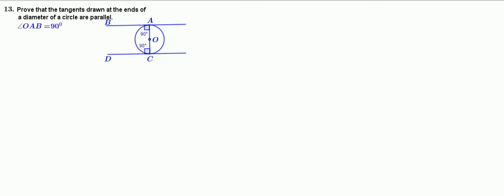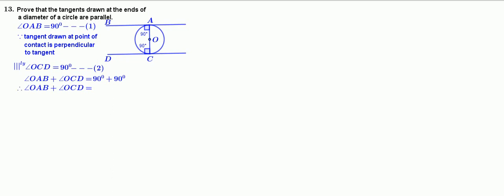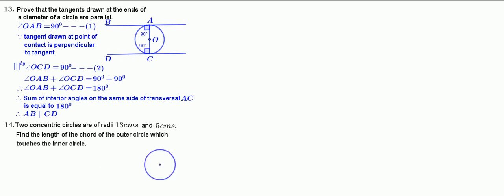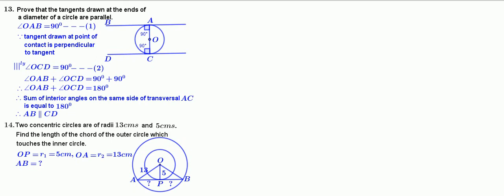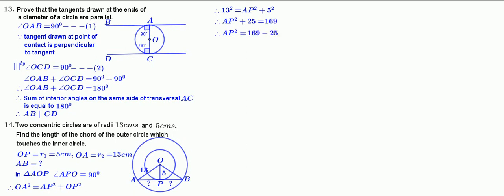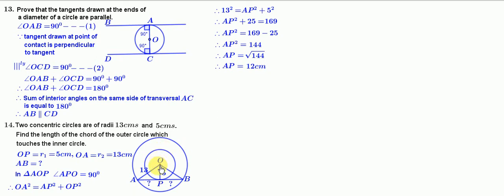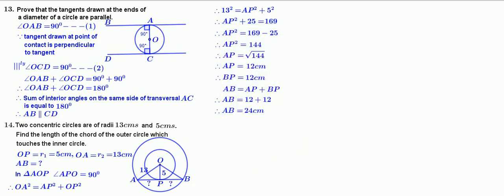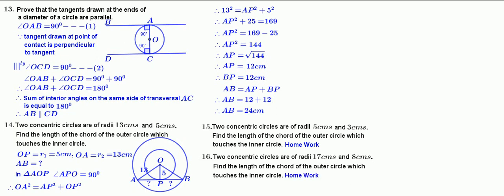Circles 10th standard Class 5 Pro 12 to 15 English medium